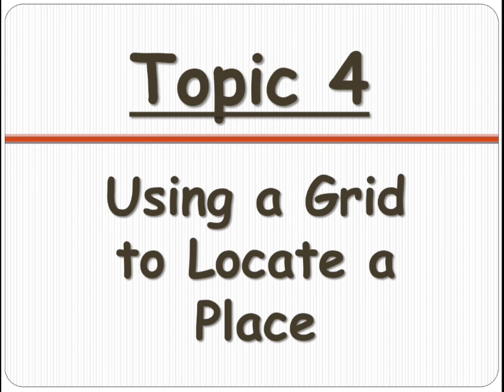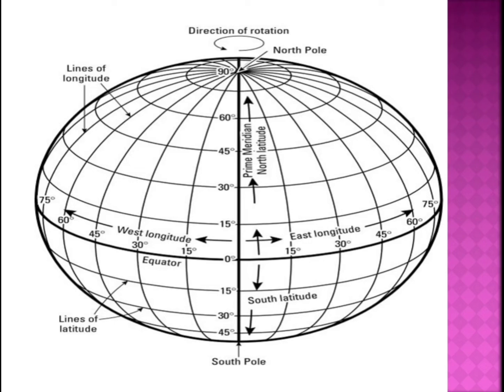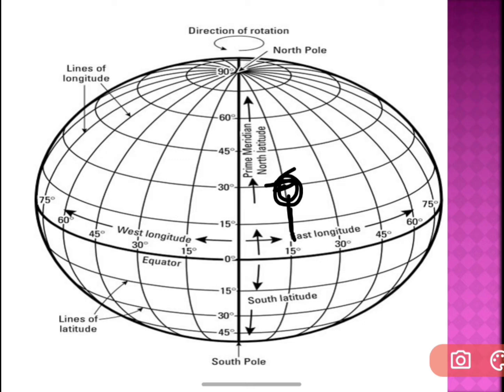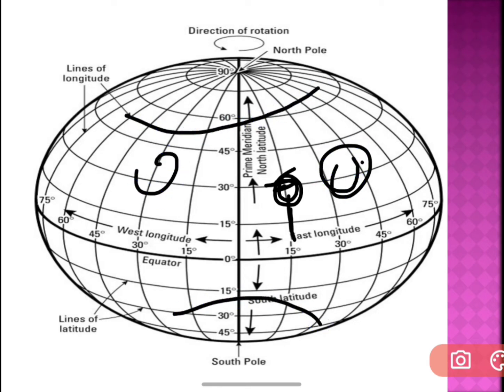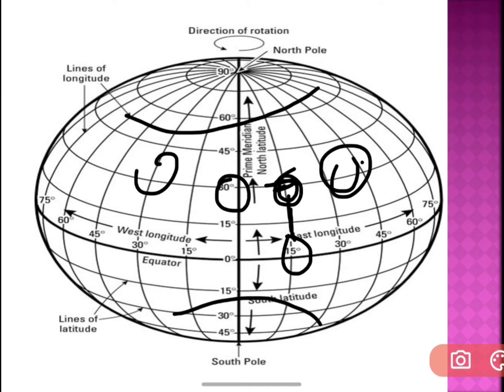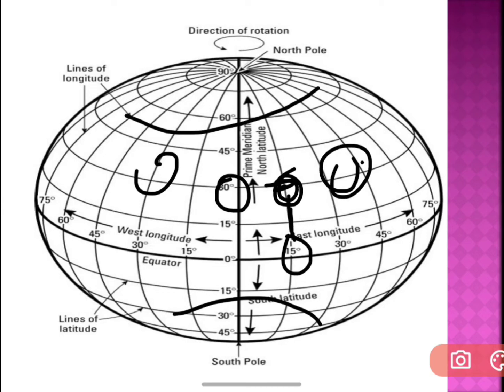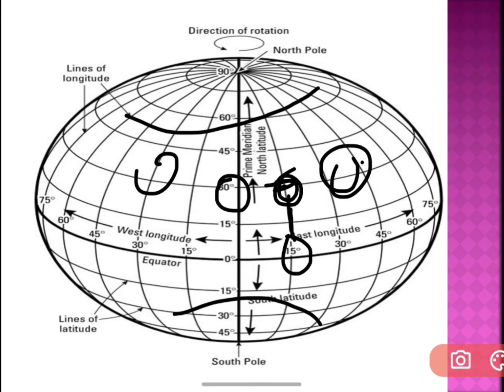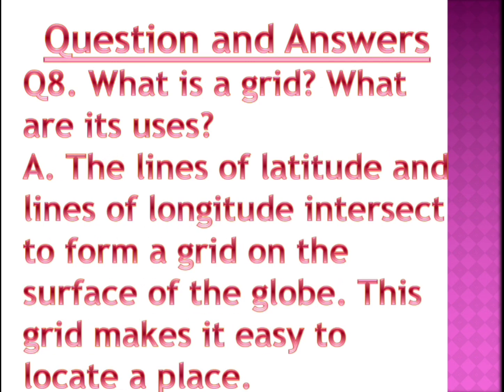GRADE 5 Sub: Social (06-12-2021 Monday)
BLOCK 14 PARALLELS AND MERIDIANS

Topic 4 Using a Grid to Locate a Place